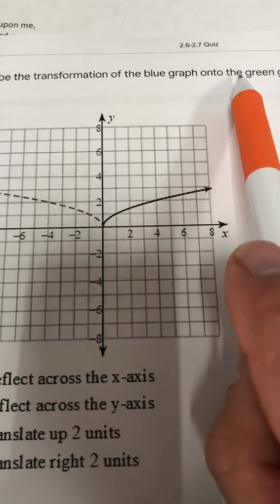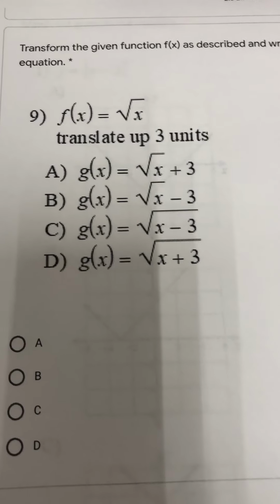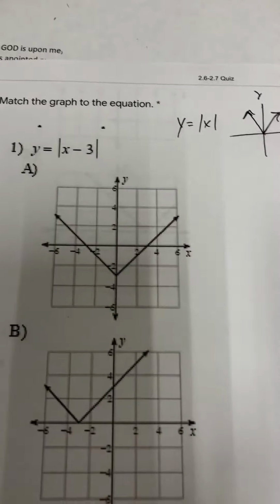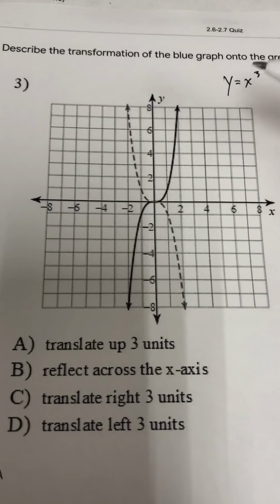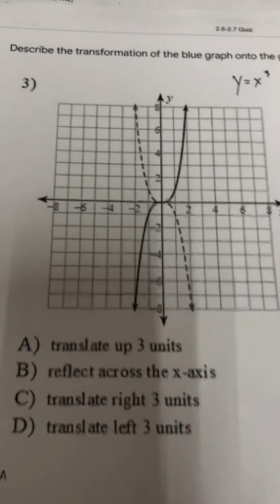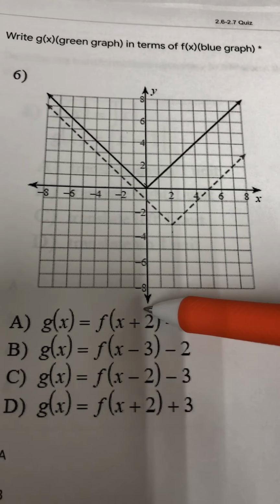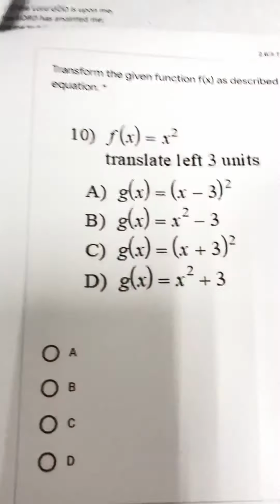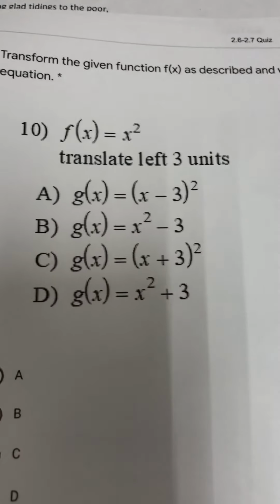December 11, 2020